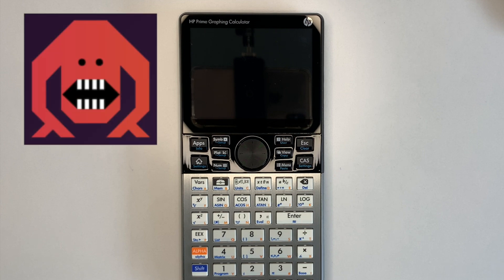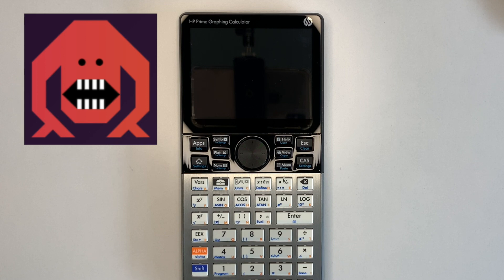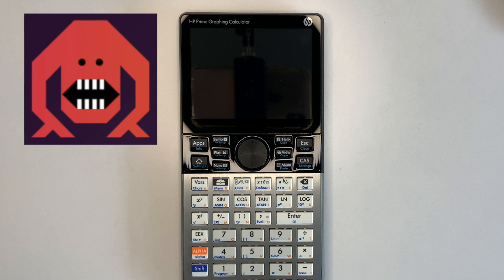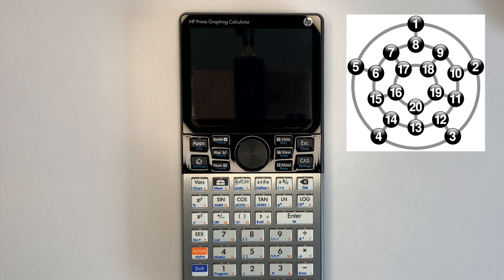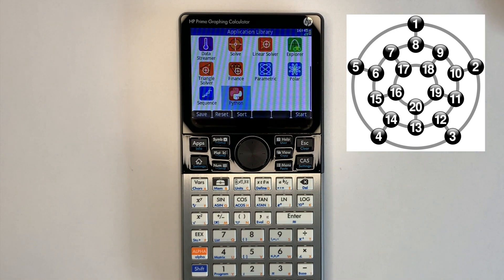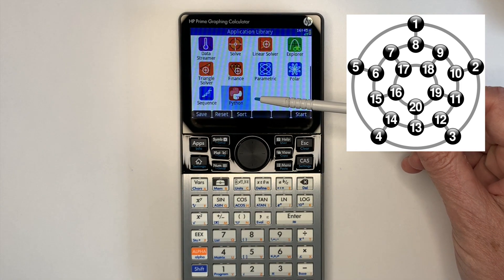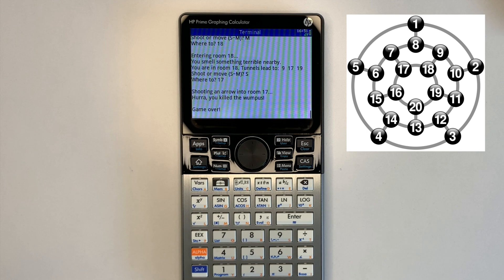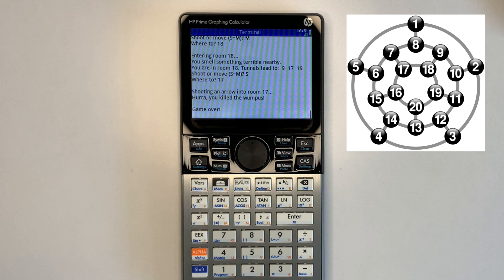HP Prime plays Hunt the Wumpus in Python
In my ongoing effort to run one of my favourite calculator games on all my programmable calculators and pocket computers, here is Hunt the Wumpus, from 1973, running on the HP Prime.

Hunt the Wumpus is a text based adventure game originally developed in BASIC and subsequently ported to a number of languages and platforms.

This video details and demonstrates Hunt the Wumpus ported to the HP Prime Python environment.